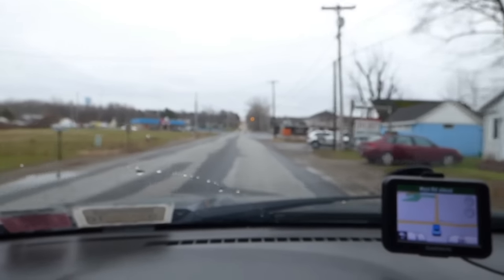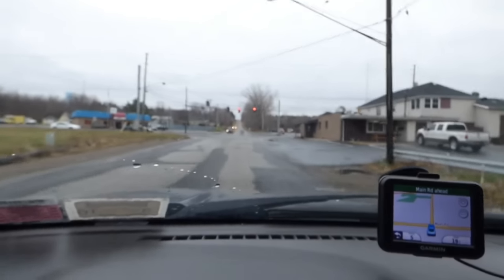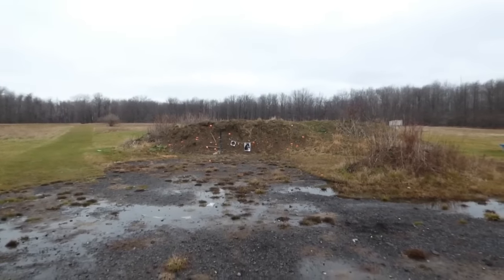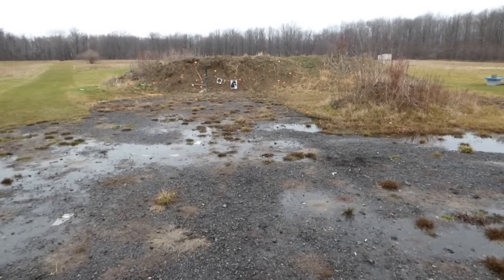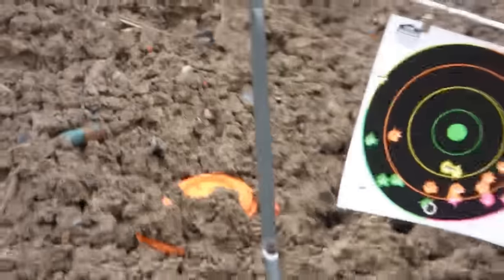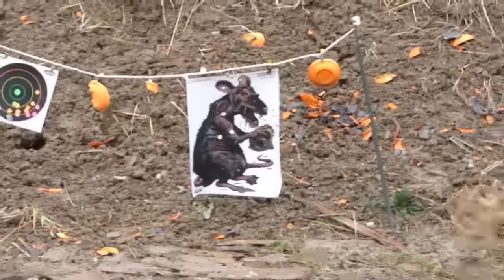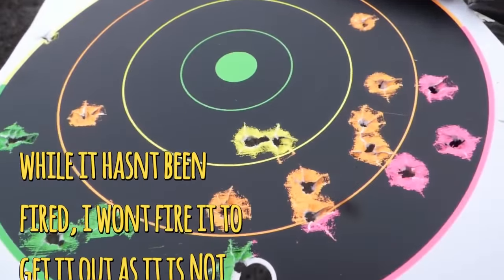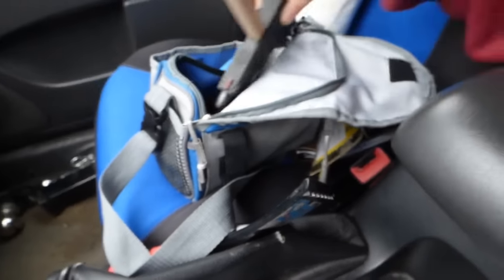Range day dissapointment.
After a successful 51 rounds of Winchester white box through my xds 9mm; put in some Tulammo..once again, a bullet jammed and off the gun store i went. Good bye Tulammo; im done!